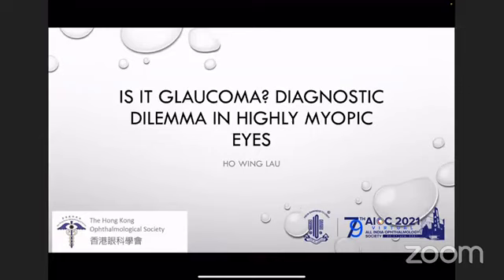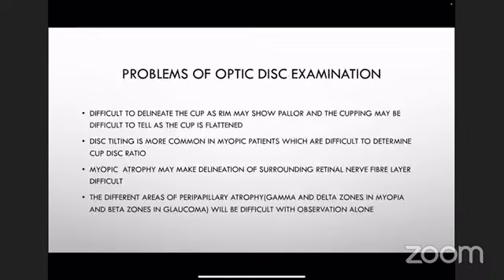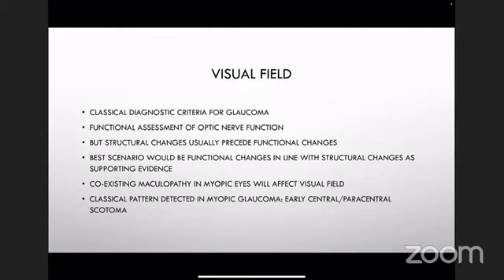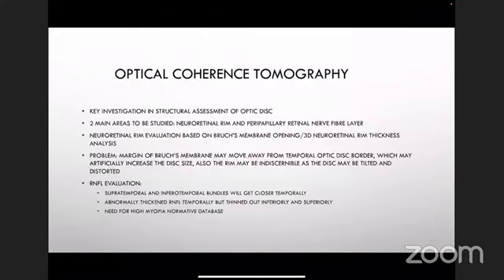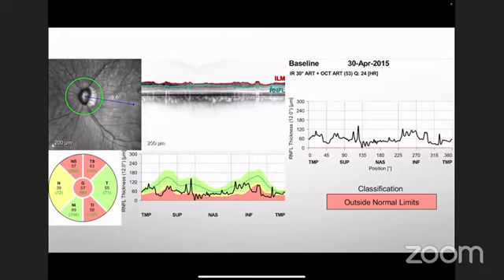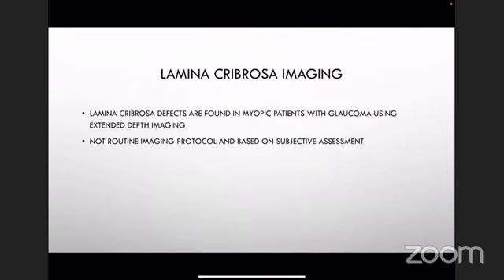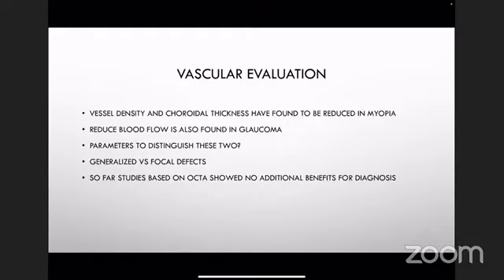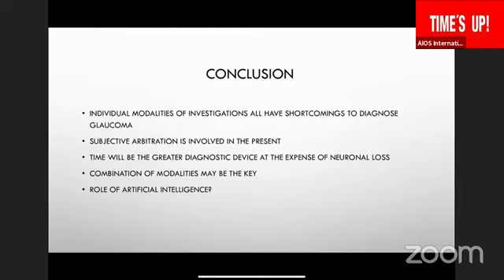AIOC2021 - GP286 - Topic - Dr WL Ho